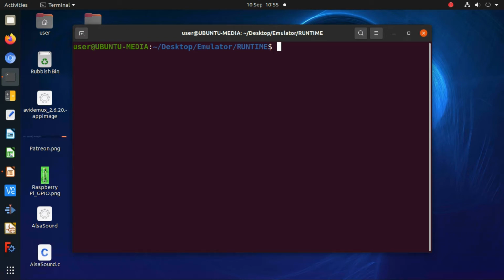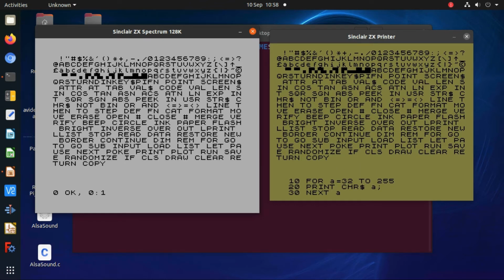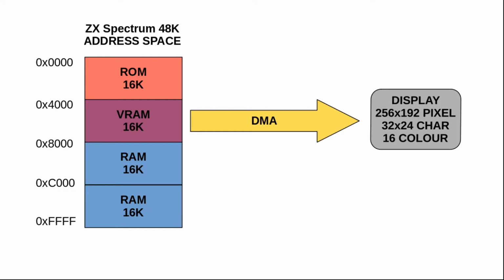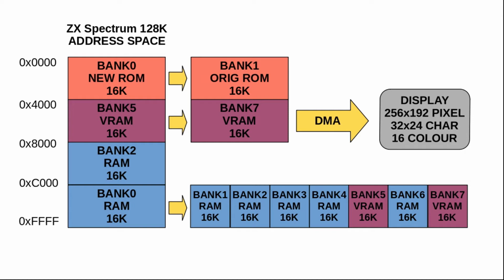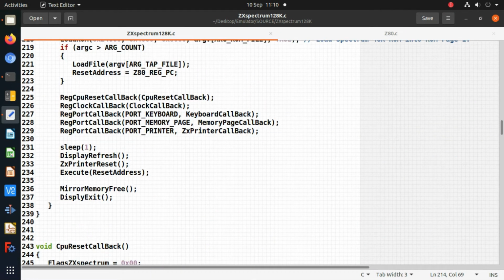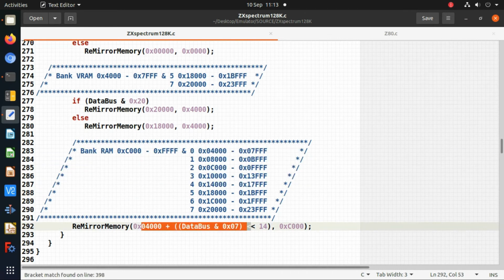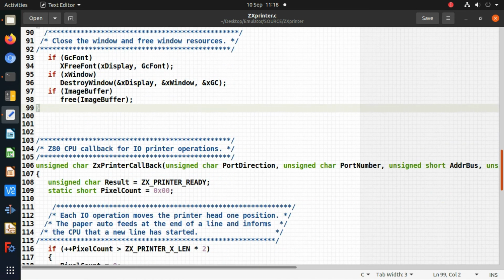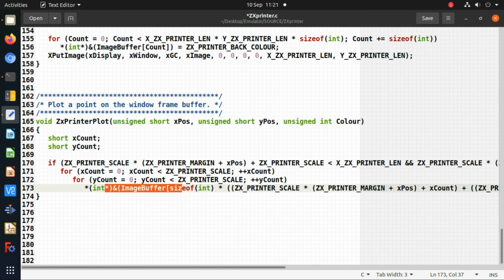Emulating a Sinclair Spectrum 128K & ZX Printer Using Only ANSI C